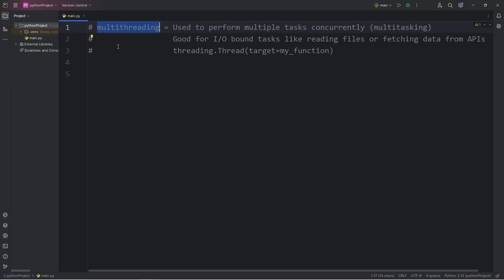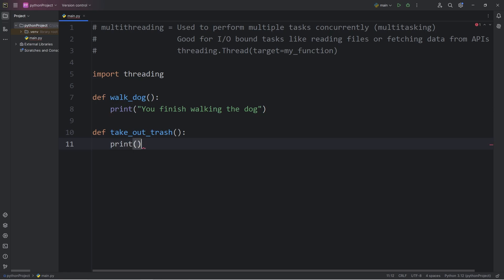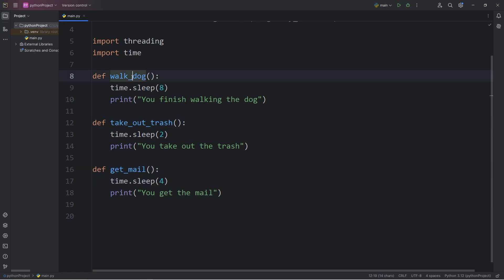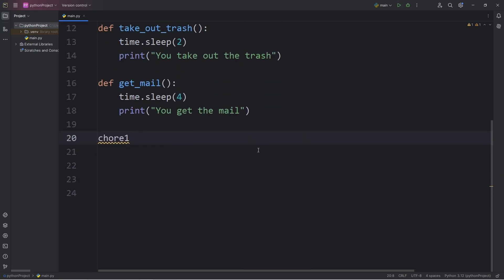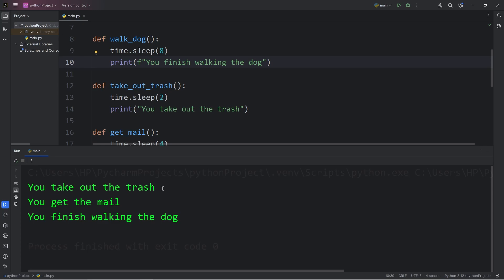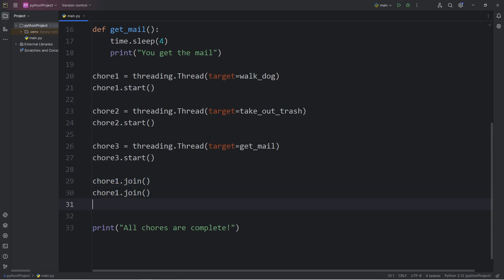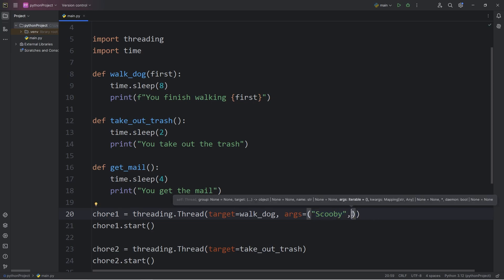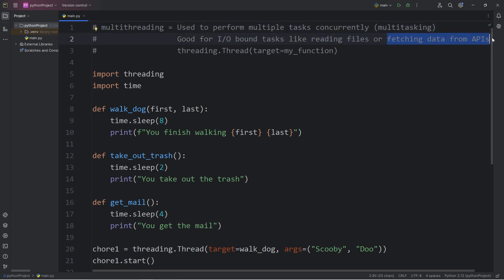Learn Python multithreading in 8 minutes! 🧵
# multithreading = Used to perform multiple tasks concurrently (multitasking)
#                  Good for I/O bound tasks like reading files or fetching data from APIs

import threading
import time

def walk_dog(first, last):
   time.sleep(8)
   print(f"You finish walking {first} {last}")

def take_out_trash():
   time.sleep(2)
   print("You take out the trash")

def get_mail():
   time.sleep(4)
   print("You get the mail")

chore1 = threading.Thread(target=walk_dog, args=("Scooby", "Doo"))
chore1.start()

chore2 = threading.Thread(target=take_out_trash)
chore2.start()

chore3 = threading.Thread(target=get_mail)
chore3.start()

# .join() ensures that all tasks are completed before proceeding
chore1.join()
chore2.join()
chore3.join()

print("All chores are complete!")